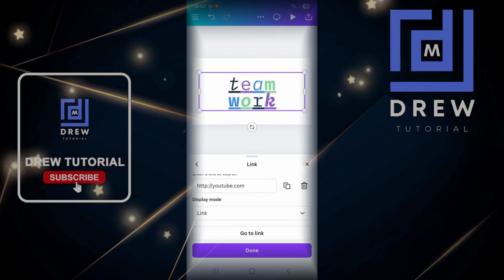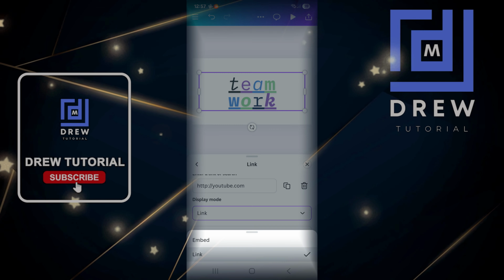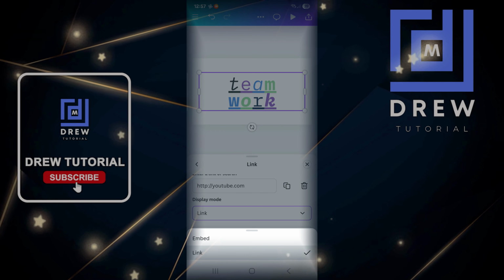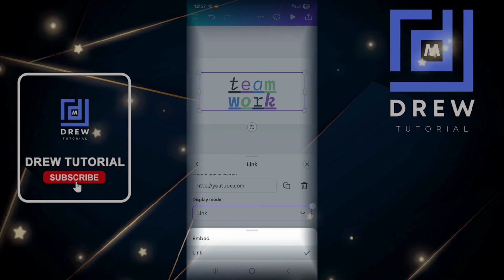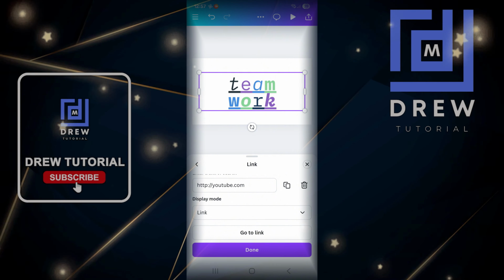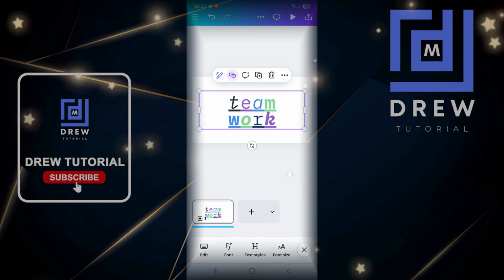How To Add Links To Your Canva Text In SECONDS! (Canva App)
Want to add links to your Canva text quickly and easily? This tutorial shows you how to add clickable links to your Canva design in just seconds! Whether you're creating social media graphics, presentations, or infographics, adding links to your text can take your design to the next level. Learn this simple trick to enhance your Canva experience and make your designs more engaging.